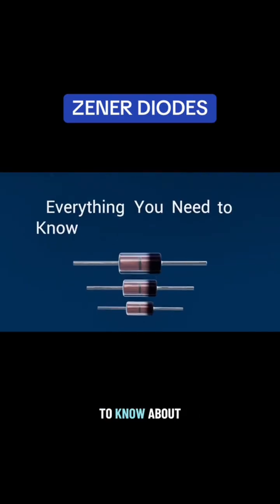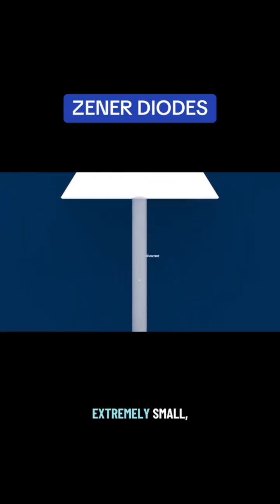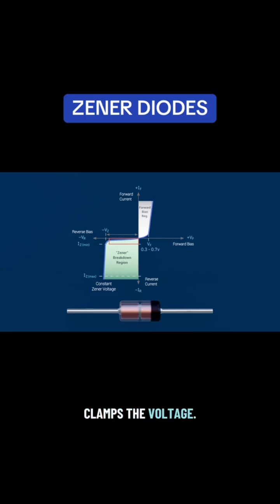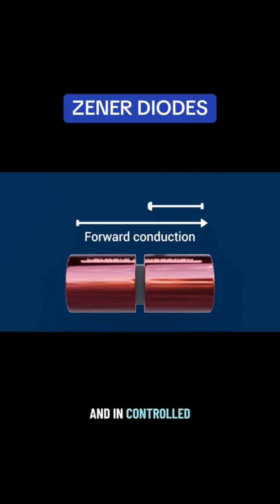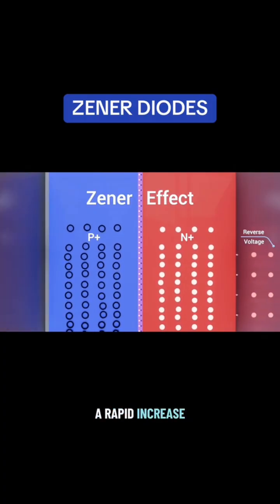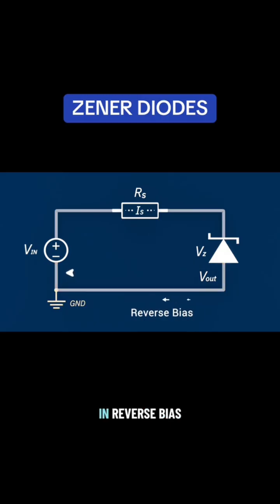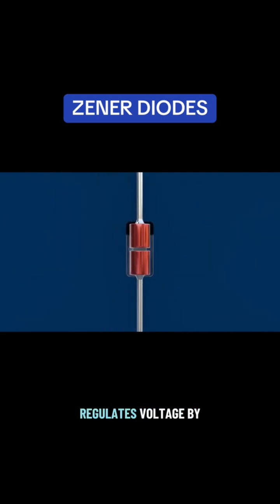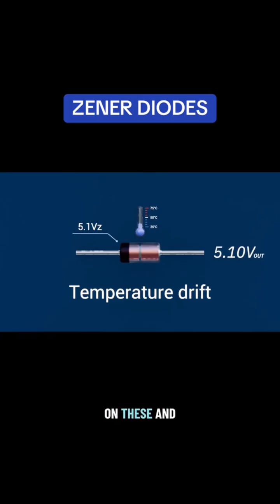Zener breakdown or tunnelling